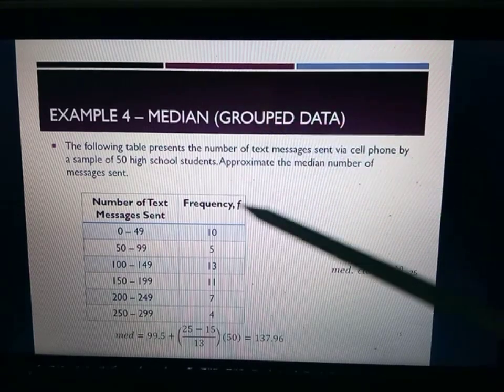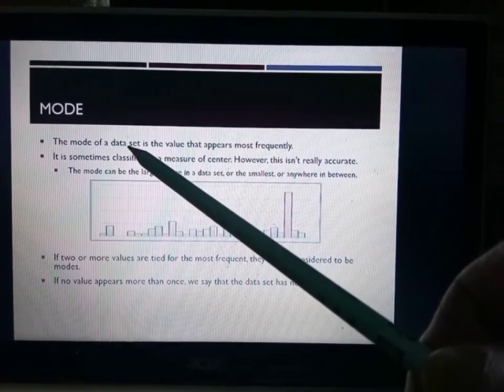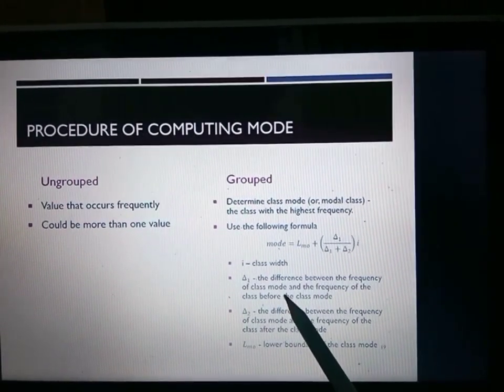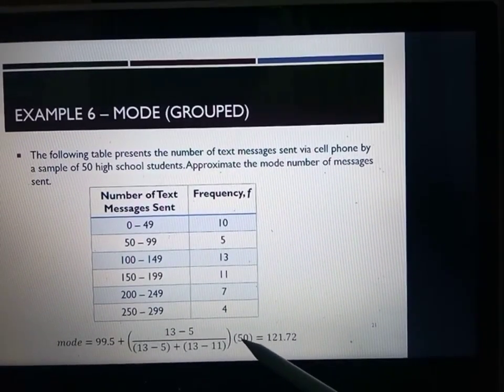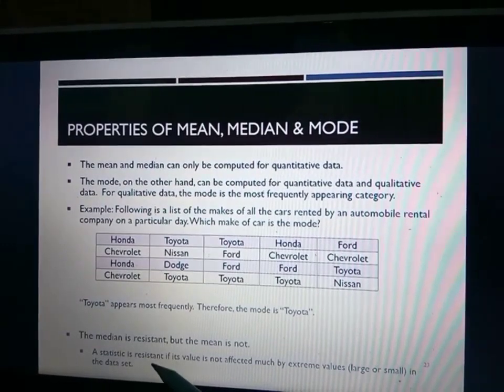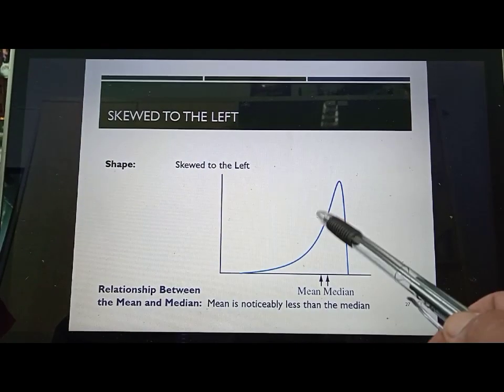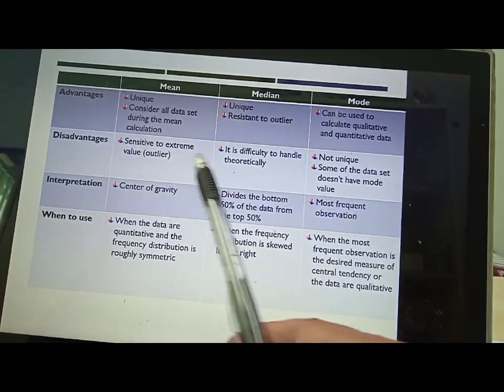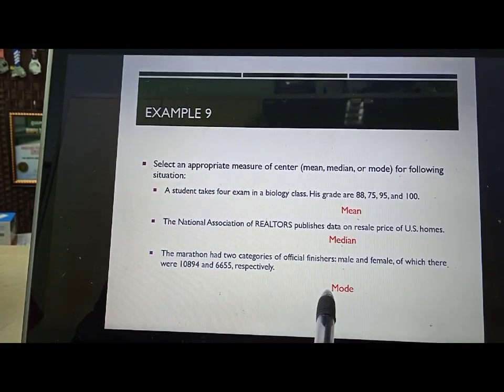AQ0023 Chapter 4 Central Tendency Measure PART 2